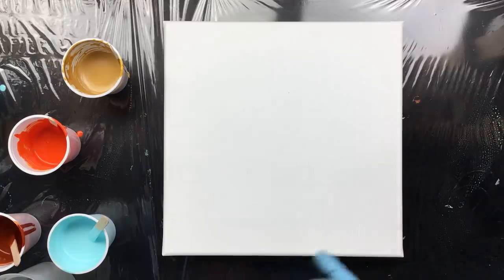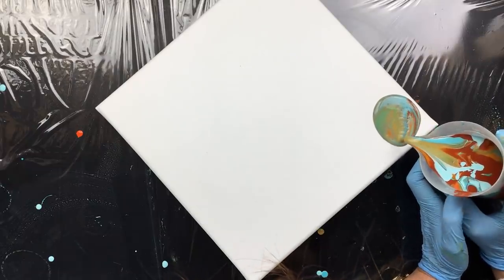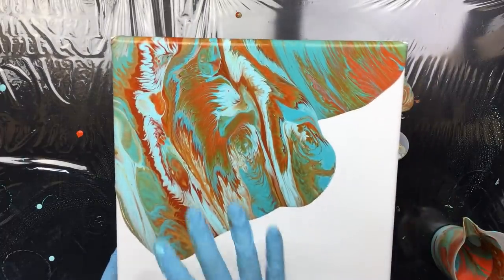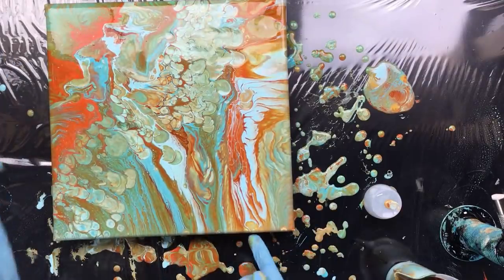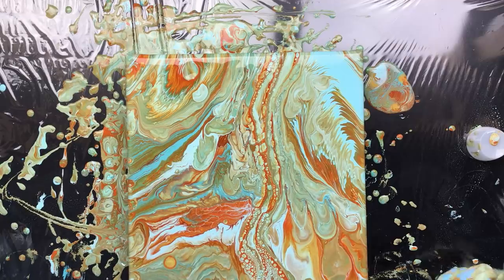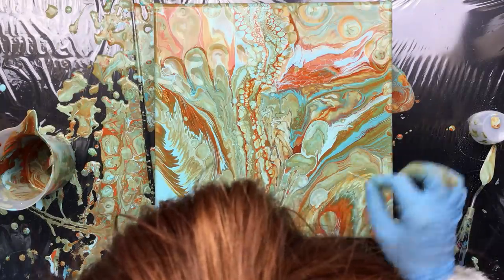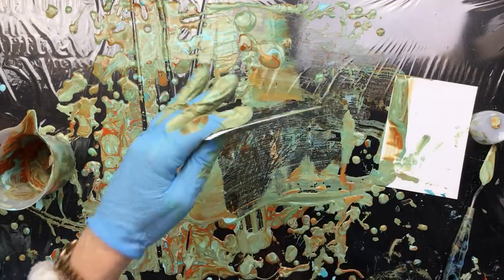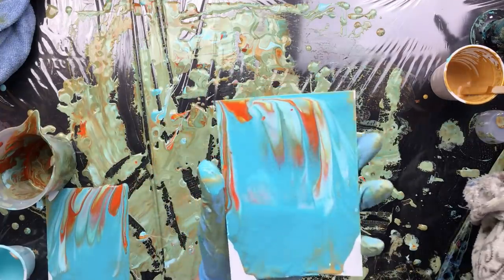( 752 ) Same colours... but very different